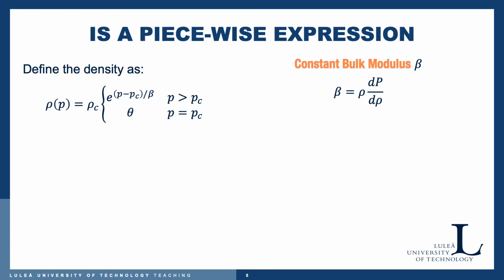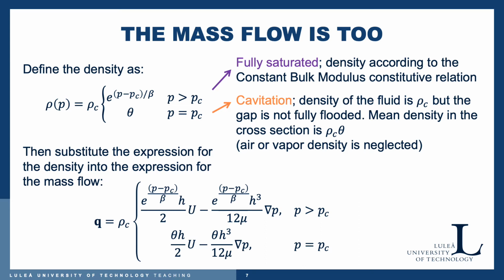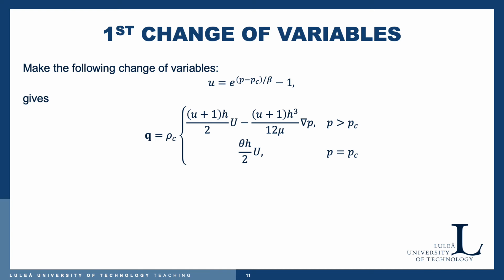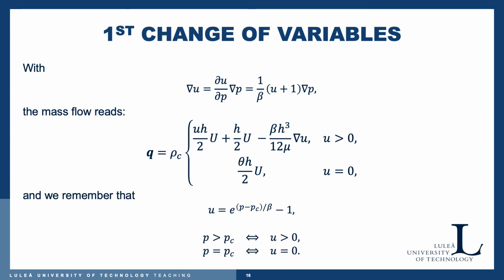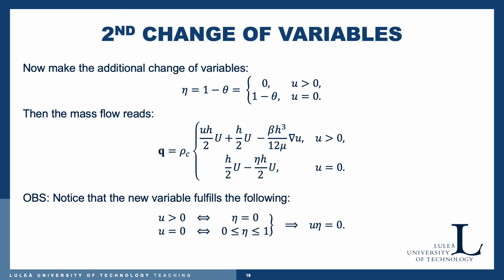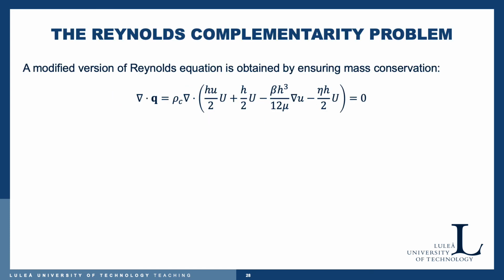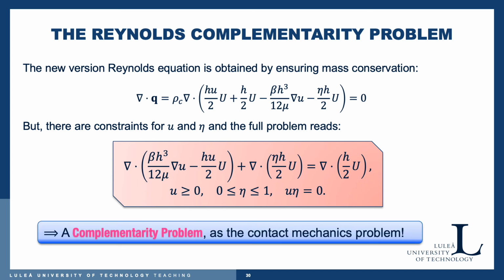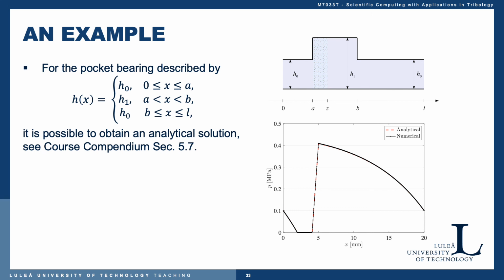M7033T TFA 3 Part2 A Cavitation Model 4 CBM Fluids